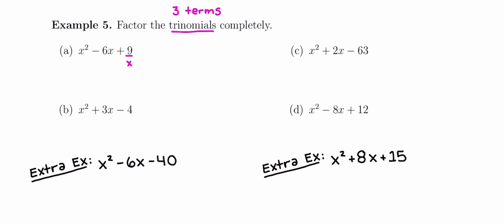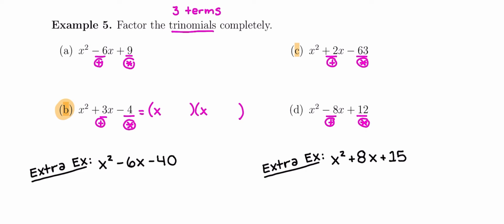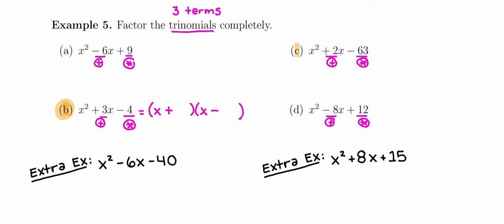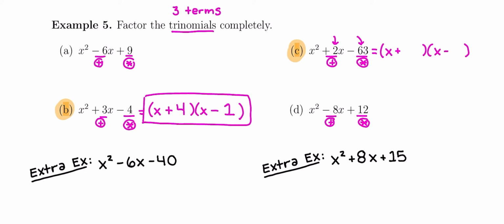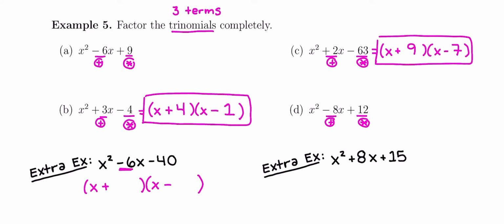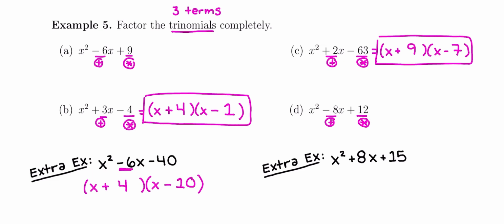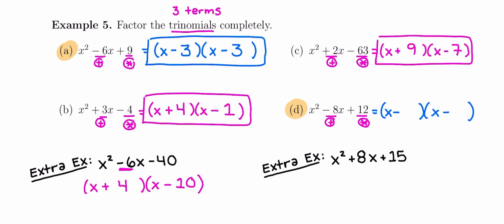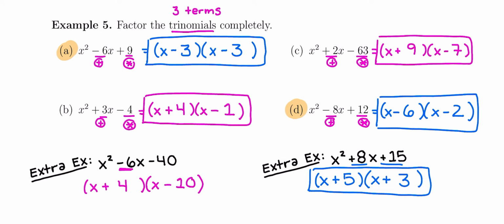5. Factoring a Trinomial Review (reverse foiling)